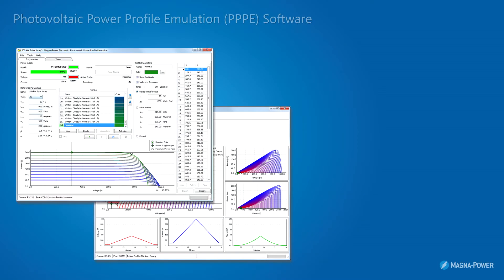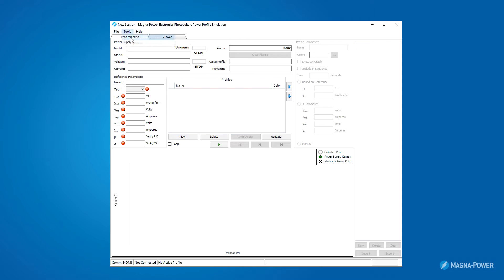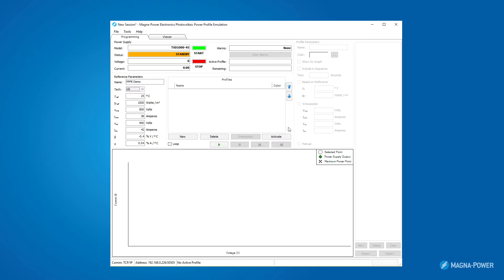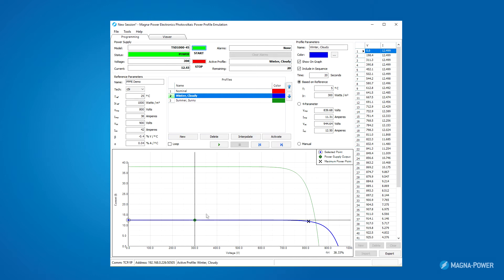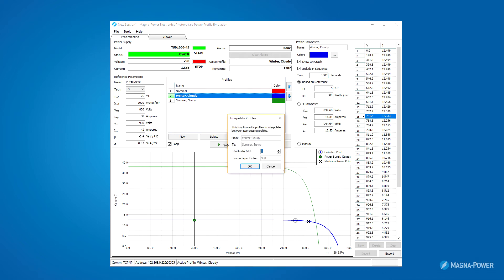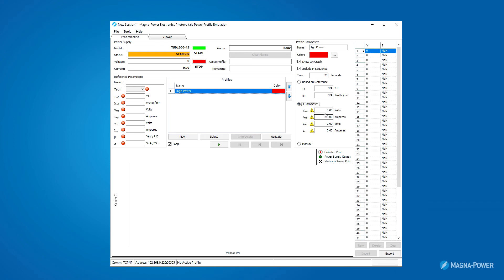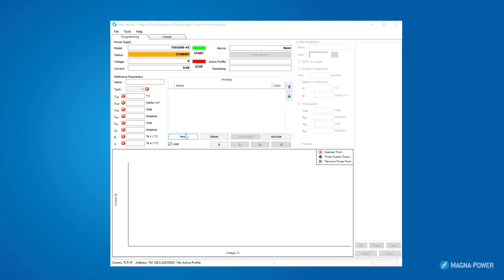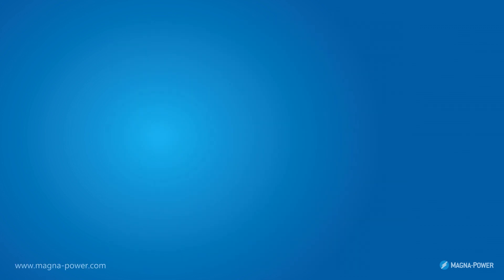Magna-Power's Solar Array Emulation Software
An overview of Magna-Power's Photovoltaic Power Profile Emulation (PPPE) software, which allows the company's wide range of programmable DC power supplies to emulate a solar array.